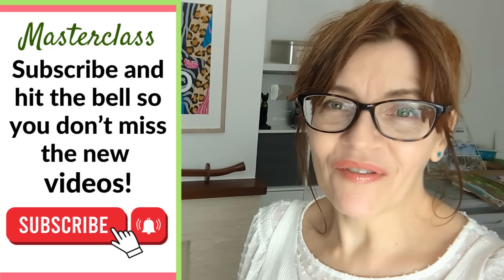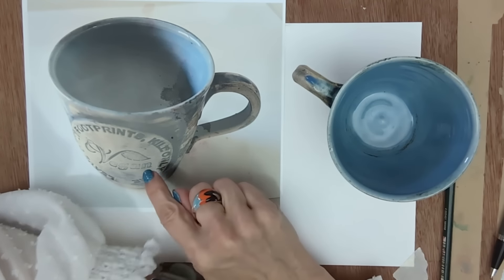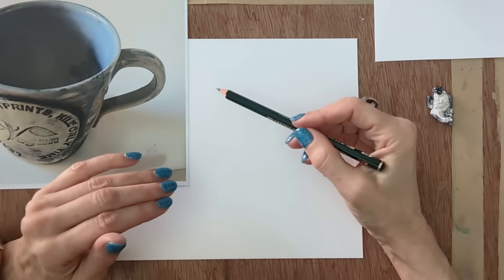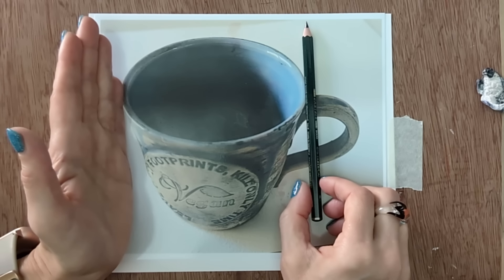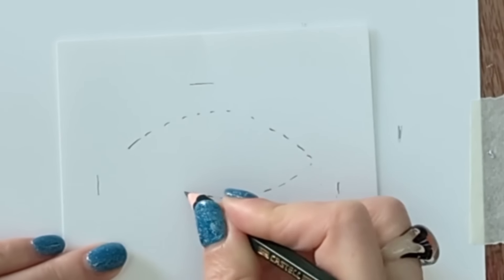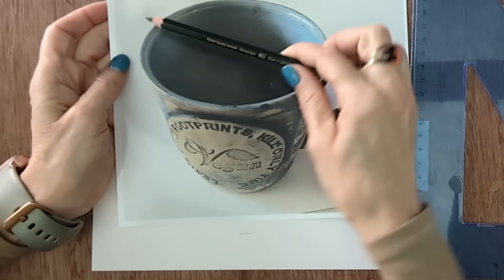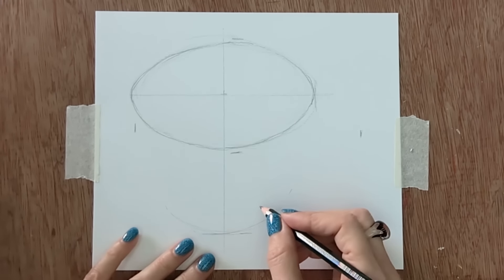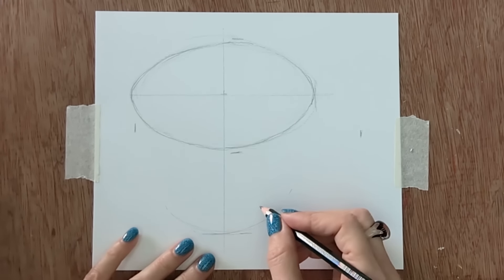Easy Mug Drawing for Beginners: (Why everyone makes the SAME Mistake!)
Today's tutorial shows you why almost everyone will draw a mug with the wrong shaped base. Once I explain you will never get this wrong again!

• To see ALL my online COURSES including Watercolor Pencils Flowers, Complete Drawing and Watercolor for Beginners go

• Take a FREE online Mini COURSE!  The Pink Rose free watercolor tutorial is available here, just click the link and create a free account (Other free courses can also be found on this site)

MY PAINTS AND BRUSHES:

If you would like a discount off of your first order of my branded paints or brushes at Jackman’s Art Materials please use my code MICHELE10 at the checkout Worldwide Shipping, all products with my name are hand-made and vegan!